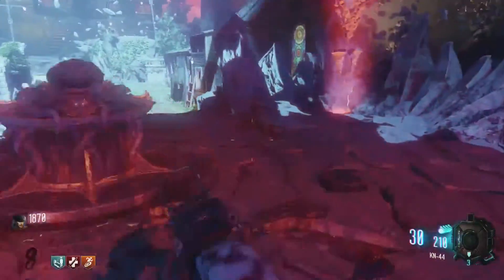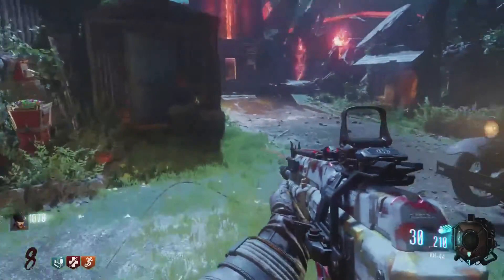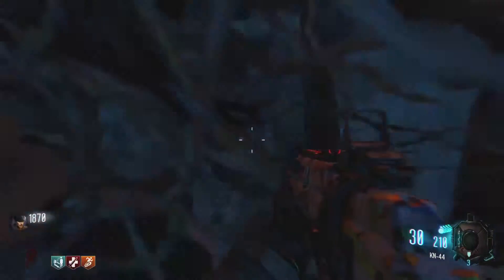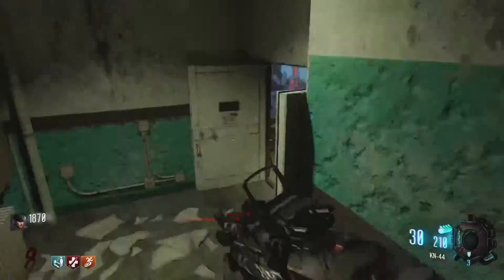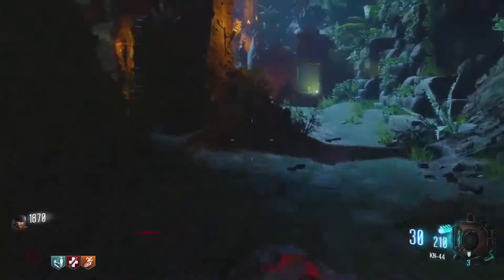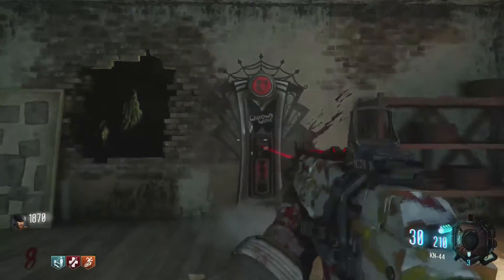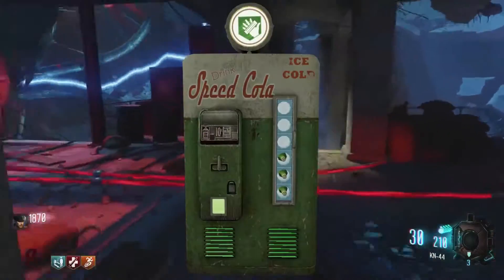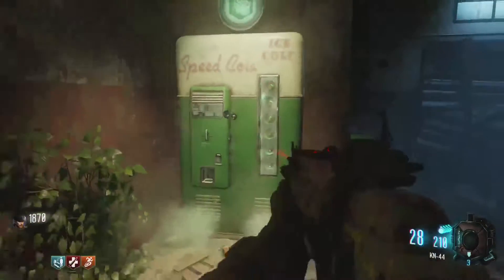BO3 ZOMBIES "REVEALTIONS": DETAILED PERK MACHINES LOCATIONS GUIDE (Call of Duty BO3)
Quick and detailed guide on where all of the perk machines are located on the Call of Duty Black Ops 3 Zombies map "REVELATIONS".  This includes: Juggernog, Stamin-up, Quick Revive, Speed Cola, Mule Kick, Widows Wine, and Double Tap.